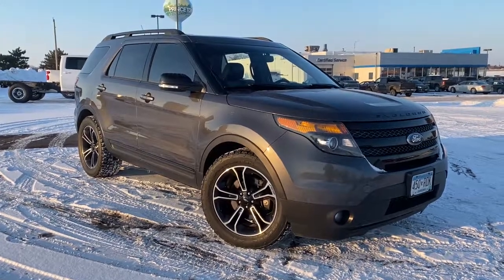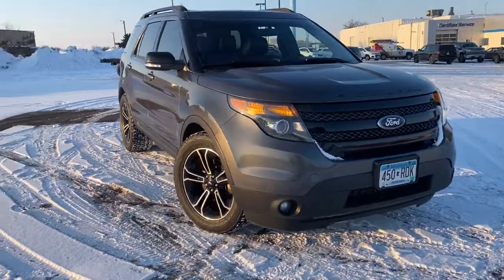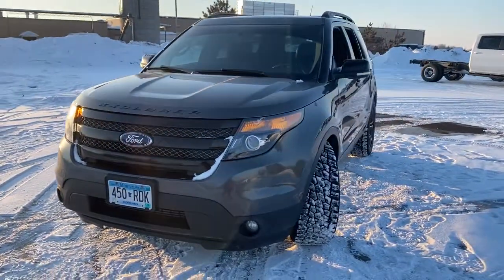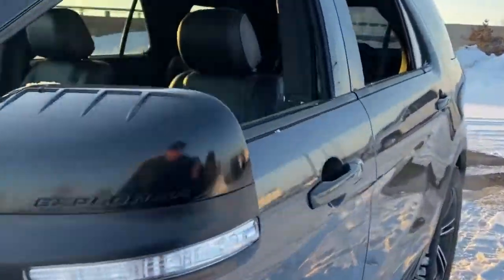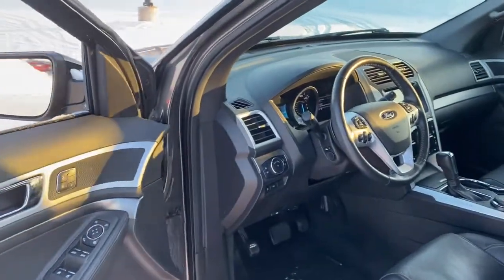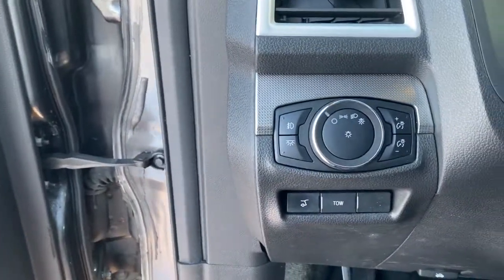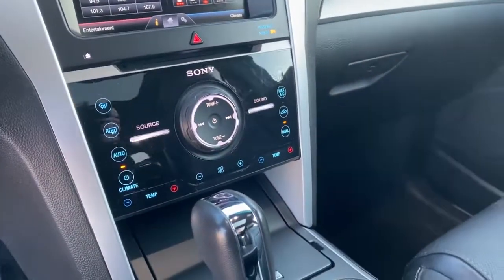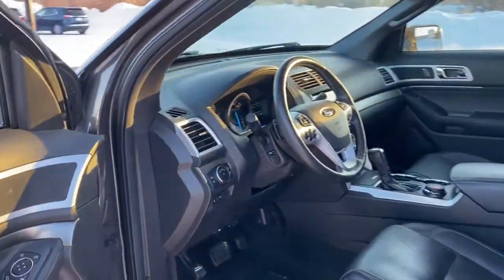2015 Ford Explorer Aitkin, Foley, Elk River, Little Falls, Mora, MN P9146A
Gray Used 2015 Ford Explorer available in Princeton, Minnesota at Princeton Auto Center. Servicing the Aitkin, Foley, Elk River, Little Falls, Mora area.

Princeton Auto Center
112 9th Ave Circle S

Gray 2015 Ford Explorer Sport 4WD 6-Speed Automatic with Select-Shift EcoBoost 3.5L V6 GTDi DOHC 24V Twin Turbocharged 4WD.Awards:* 2015 KBB.com 5-Year Cost to Own Awards * 2015 KBB.com Best Buy Awards Finalist * 2015 KBB.com Brand Image AwardsReviews:* The 2015 Ford Explorer is a roomy, comfortable, versatile, and more fuel-efficient SUV than its truck-based ancestors, or even modern vehicles like the Chevy Tahoe. If thats what you need, the Explorer fits the bill. Source: KBB.com* Upscale cabin; abundant high-tech features; comfortable ride; fuel-efficient turbocharged four-cylinder engine; strong turbocharged V6. Source: Edmunds* The all new, bold and dashing 2015 Explorer is your family's very own 7-person adventure machine. Explorer inspires with best-in-class hwy fuel economy even the hybrid competition can't beat: 28 mpg with the 2.0L EcoBoost engine. For the performance-driven, the 3.5L EcoBoost V6, standard on the new Explorer Sport, produces best-in-class V6 power and torque. There's an Explorer to go wherever you want. Increase your confidence with our driver-assist advancements. Explorer's highly capable Terrain Management System is paired with Intelligent 4WD to give you seamless shift-on-the-fly confidence. When encountering challenging conditions, just turn the dial to match the scene outside. When traffic is detected in your blind spots, the available BLIS (Blind Spot Information System) with cross traffic alert is designed to alert you with a light in your sideview mirror. In addition, the adaptive cruise control and collision warning with brake support is designed to help you maintain a preset gap from the vehicle in front of you. Travel in style and luxury with leather-trimmed seating, standard inside Explorer Limited. Second-row heated seats and secondary console are made available on the Limited, and standard features such as heated steering wheel and 10-way power, heated and cooled front seats take your comfort to the extreme. Standard seating for 7 features environmentally friendly, supportive, soy-based foam in the seat cushions and seatbacks to help conserve limited resources and reduce CO2 emissions. A dual-panel moonroof fills the cabin with light. This graceful space - crafted to world-class standards for fit and finish - is sure to please wherever your journey takes you. Source: The Manufacturer Summary